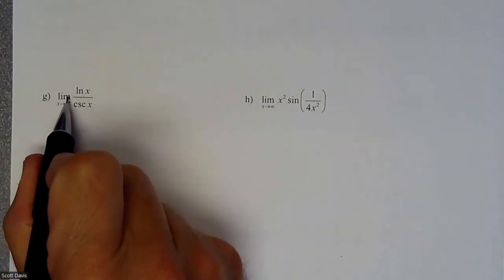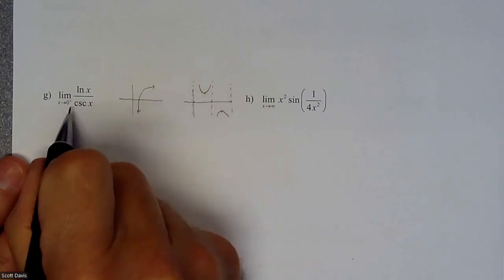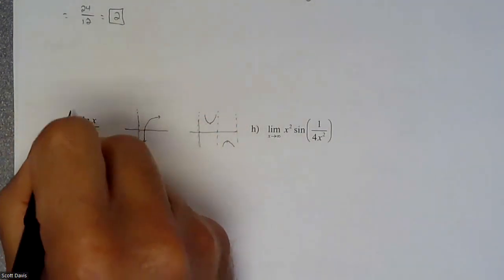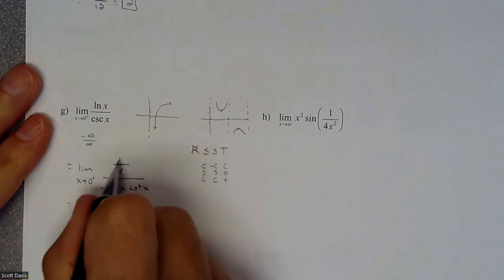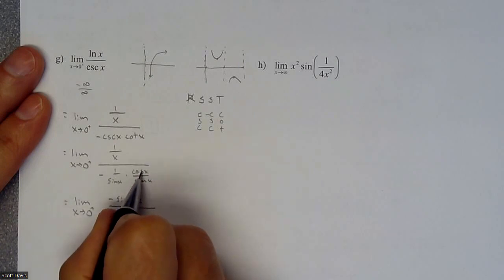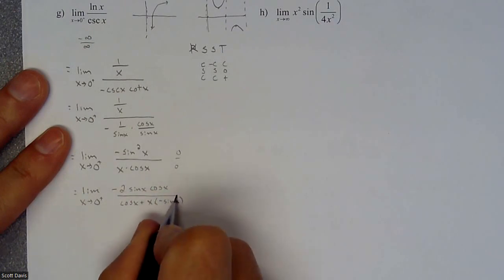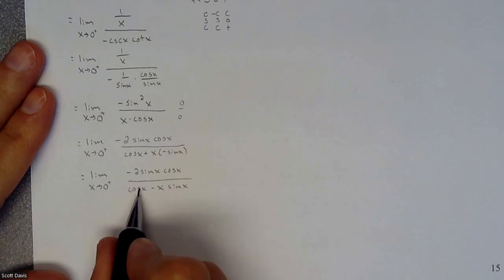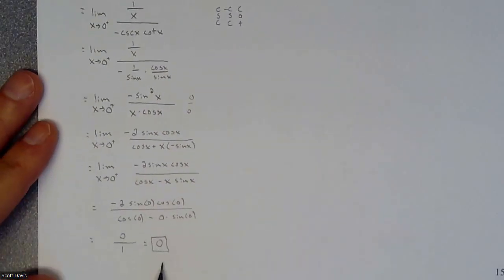Calc 1 - L’Hopital’s Rule – Log over Csc (More Difficult)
Applying L’Hopital’s Rule to find a limit with an example involving a log over a csc.